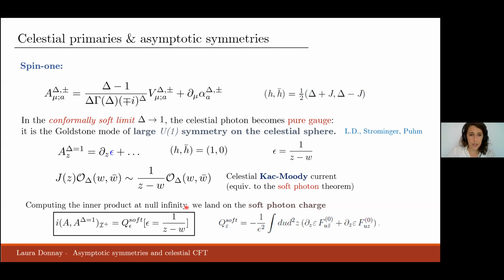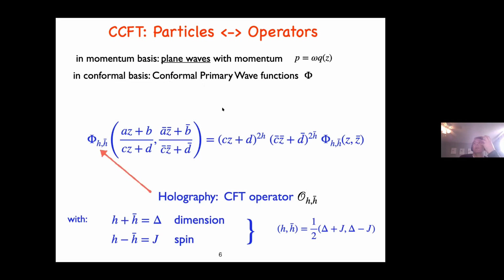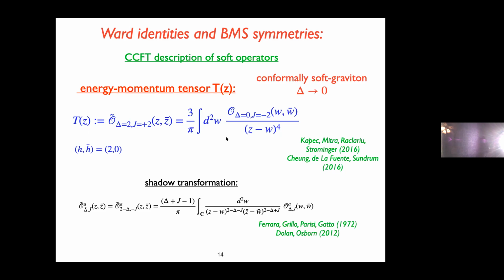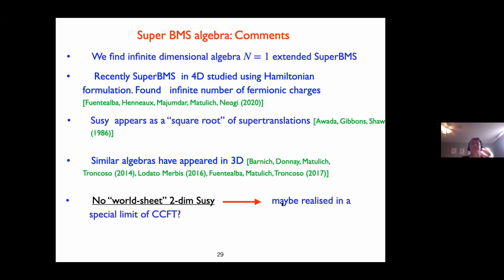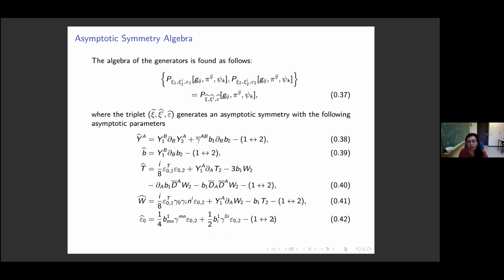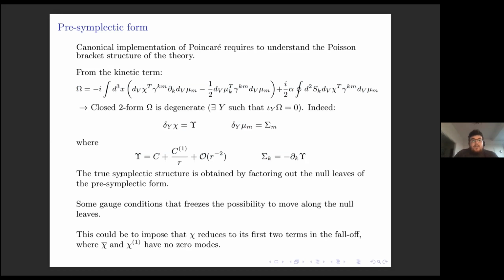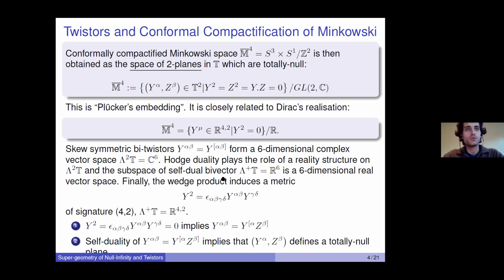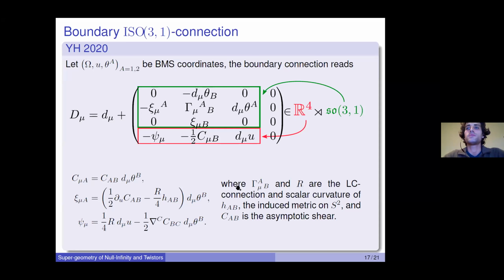Laura Donnay - Angelos Fotopoulos -Turmoli Neogi - Oscar Fuentealba - Yannick Herfray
Solvay Workshop "The asymptotic structure of spacetime"
24 November - Session 4

Laura Donnay - Asymptotic symmetries and celestial CFT
Angelos Fotopoulos - Celestial CFT and extended super-BMS algebra
Turmoli Neogi - Asymptotic realization of the super-BMS algebra at spatial infinity
Oscar Fuentealba - Asymptotic structure of the Rarita-Schwinger theory in 4D at spatial infinity
Yannick Herfray - Super-geometry of null-infinity and Super-Twistors